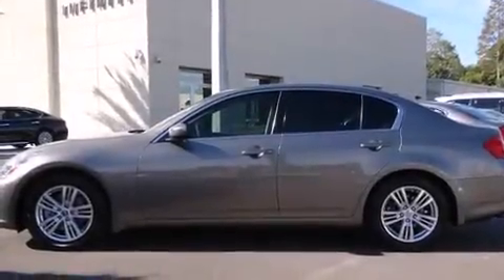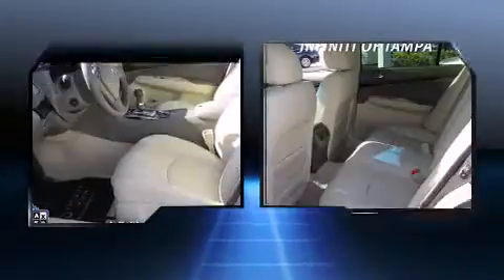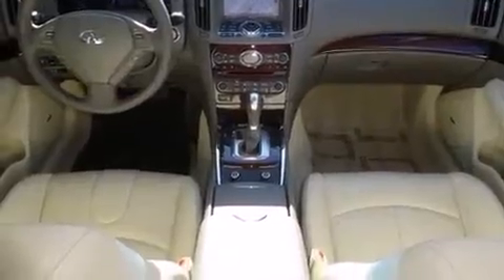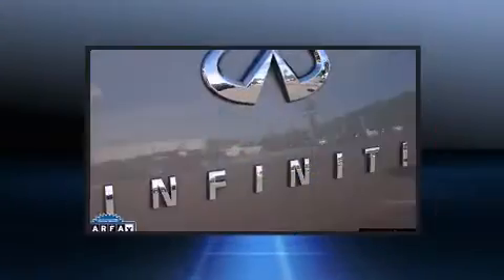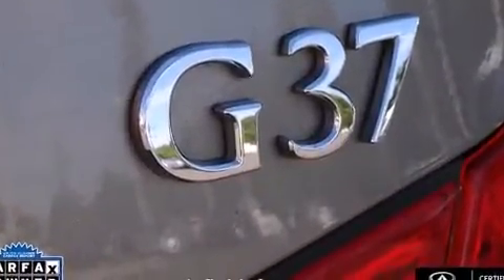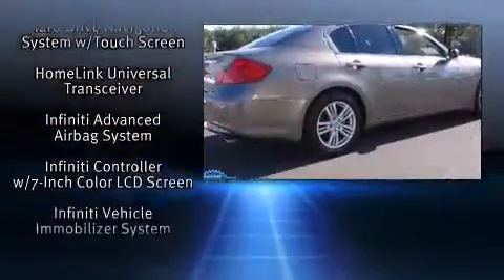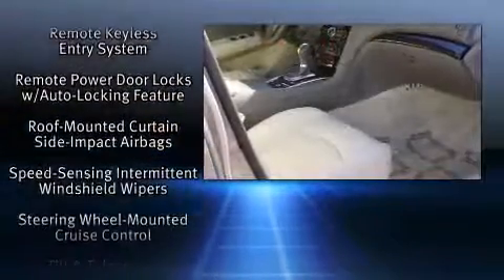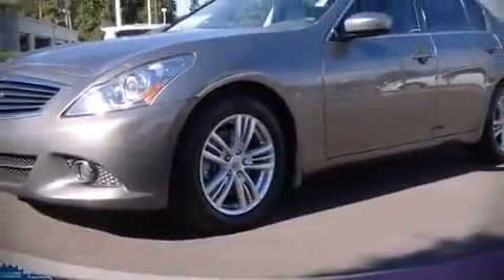2011 Infiniti G37 in Tampa, FL 33614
4600 N Dale Mabry Hwy

You can expect a lot from the 2011 Infiniti G37. With fewer than 45,000 miles on the odometer, this 4 door sedan prioritizes comfort, safety and convenience. It features an automatic transmission, rear-wheel drive, and a refined 6 cylinder engine. Infiniti prioritized practicality, efficiency, and style by including: 1-touch window functionality, power front seats, speed sensitive wipers, a leather steering wheel, heated seats, heated door mirrors, and cruise control. With high intensity discharge headlights illuminating your path, you'll always appreciate maximum visibility. Infiniti also prioritized safety and security with features such as: dual front impact airbags, front SIDE impact airbags, traction control, brake assist, anti-whiplash front head restraints, a security system, and 4 wheel disc brakes with ABS. Electronic stability control stands out as a technologically savvy innovation, keeping you better connected to the road. This vehicle has achieved Certified Pre-Owned status, by passing Infiniti's comprehensive certification process. We pride ourselves in consistently exceeding our customer's expectations. Stop by our dealership or give us a call for more information.